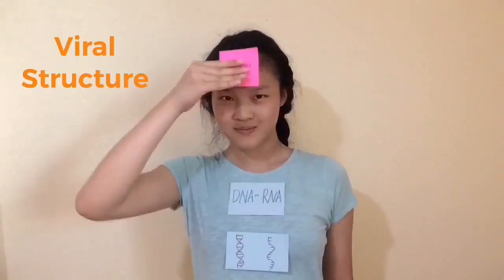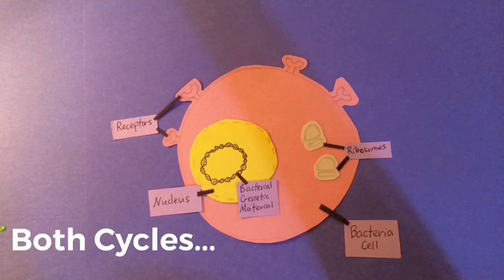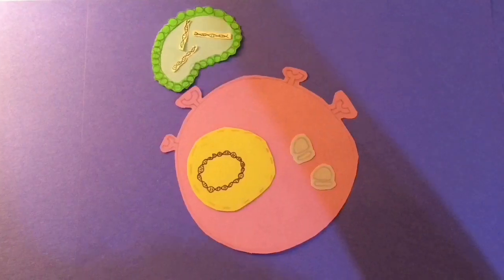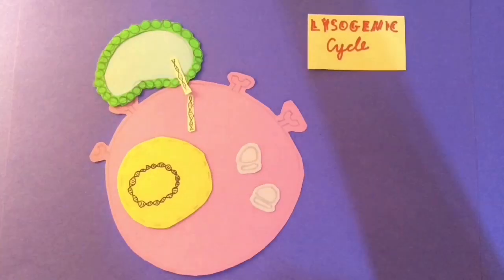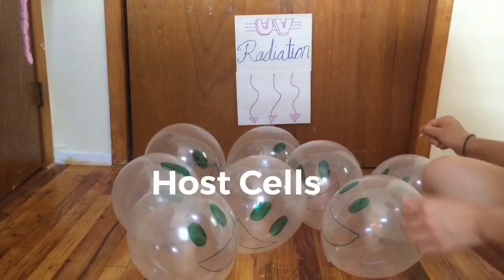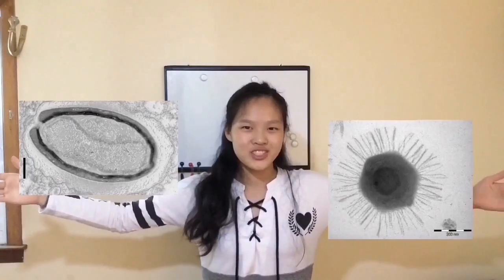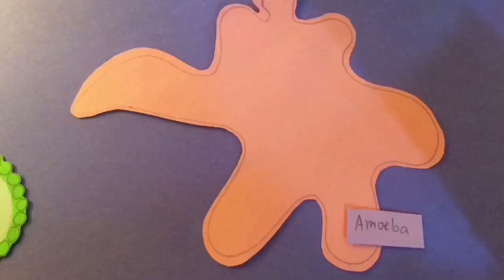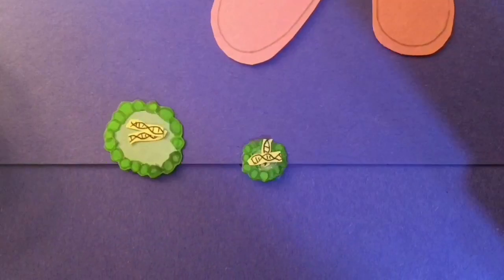Are Viruses Alive? A Discussion with Virophages and Giant Viruses (Breakthrough Junior Challenge)